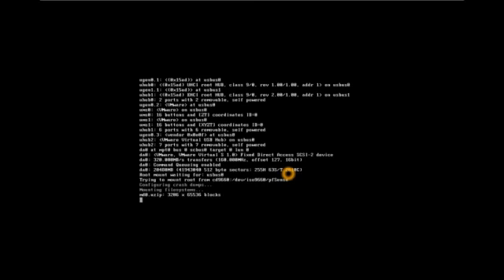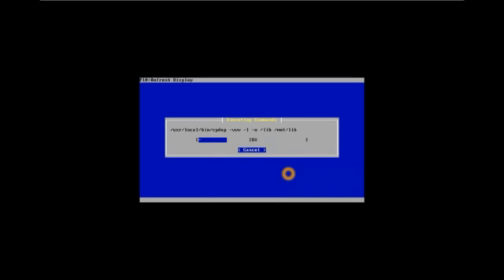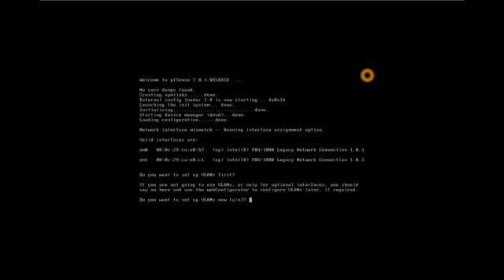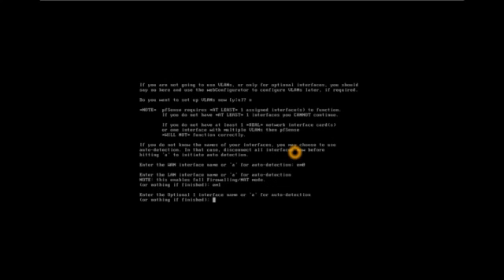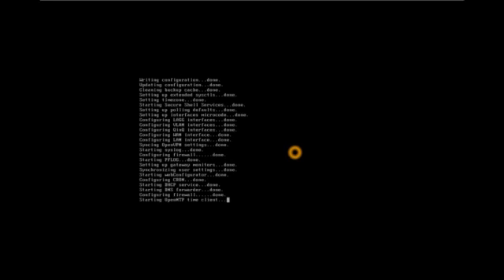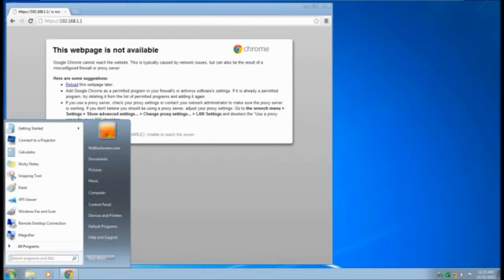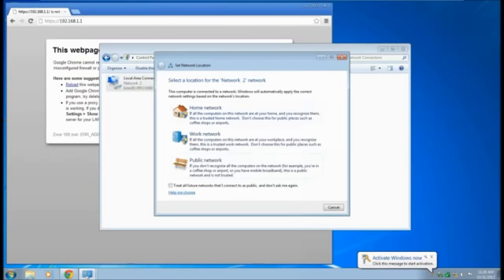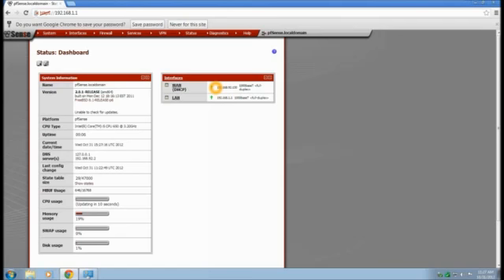How to install PfSense 2 0